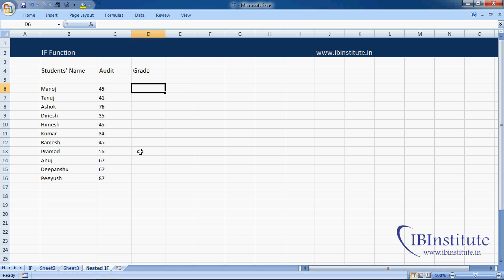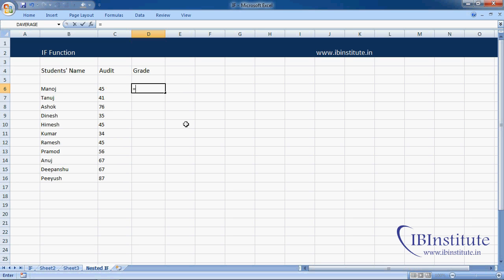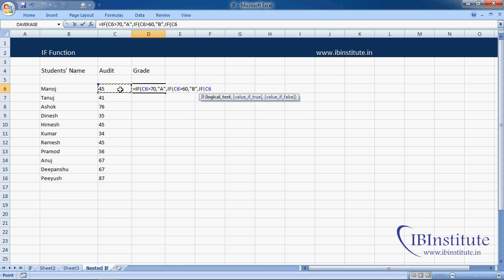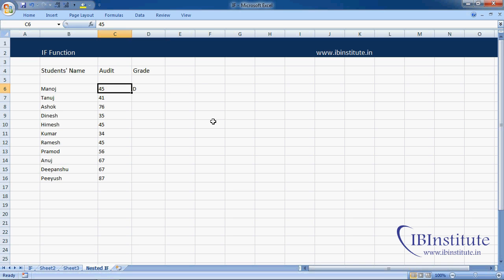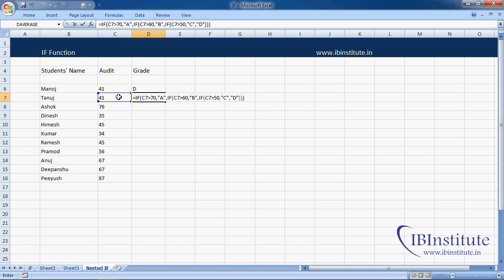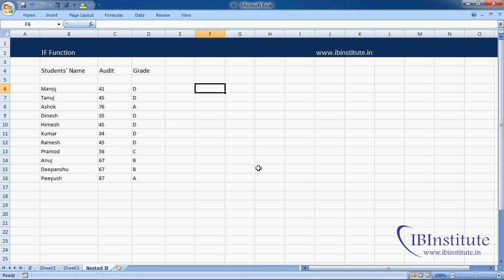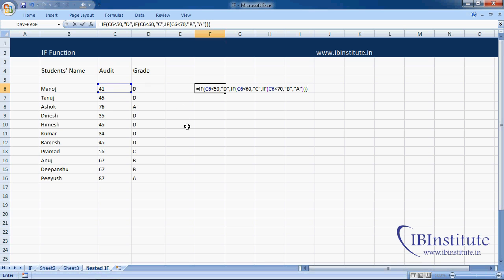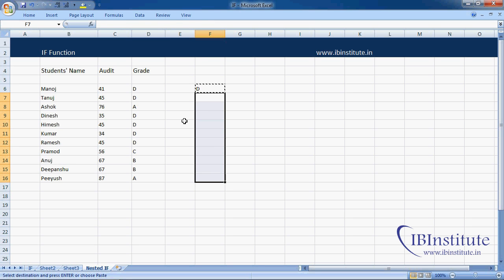5 Nest If For Multiple Grades 1